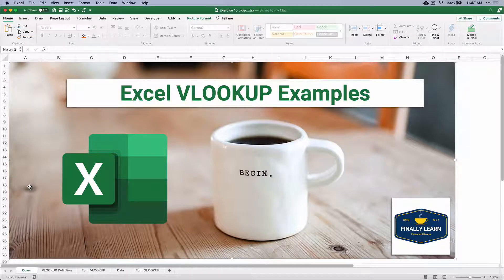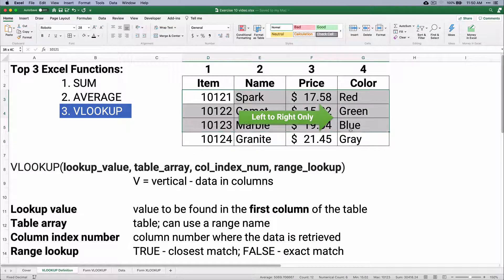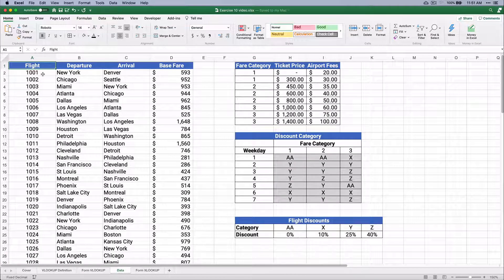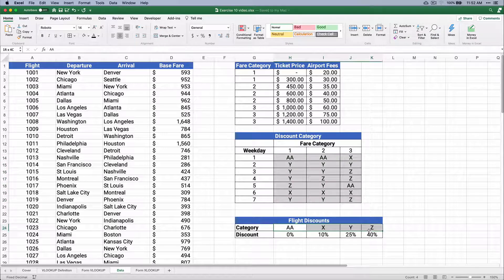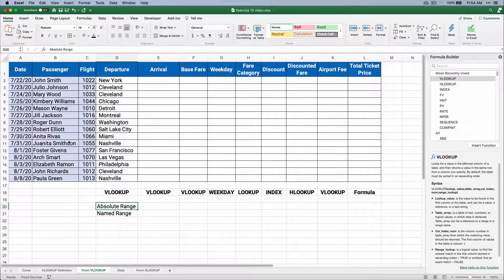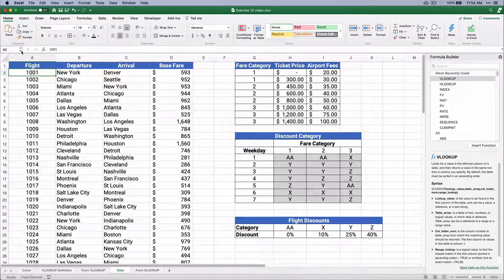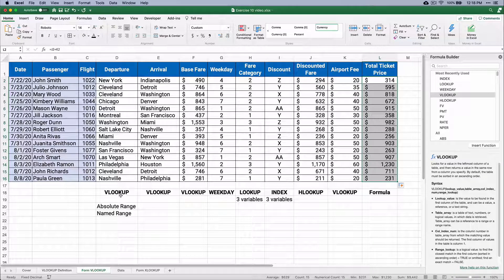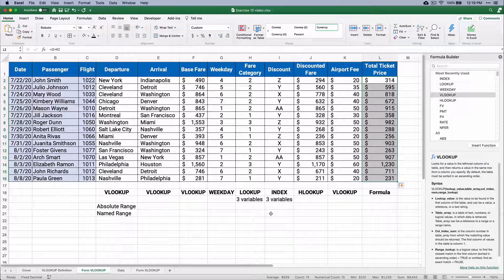Excel VLOOKUP Tutorial with Examples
VLOOKUP is the 3rd most popular function in Excel. This video shows several examples of how to use the VLOOKUP function. The related functions of HLOOKUP and LOOKUP are also shown.

Three topics:
1 VLOOKUP
2 HLOOKUP
3 LOOKUP

MY GEAR

CHAPTERS

00:00 VLOOKUP explained
02:20 VLOOKUP examples with FALSE
08:25 WEEKDAY function
10:00 LOOKUP function
11:39 INDEX function
13:24 HLOOKUP Function
16:20 VLOOKUP example with TRUE

10/26/2020